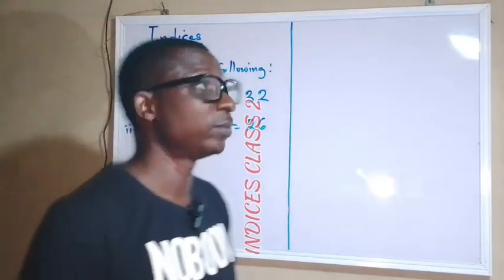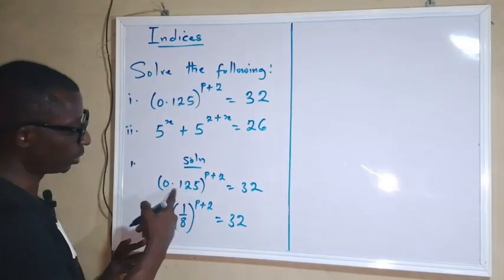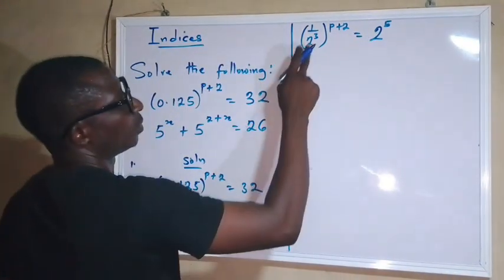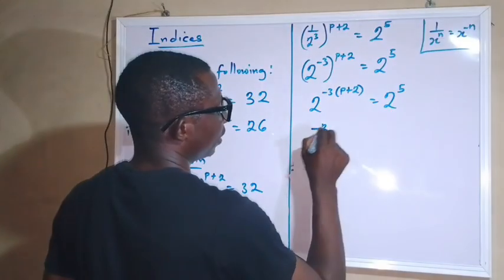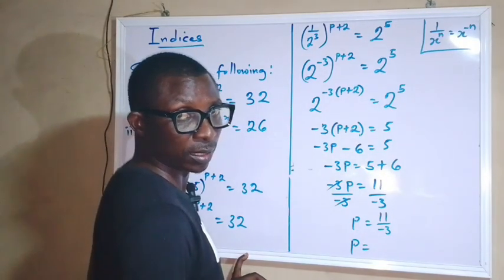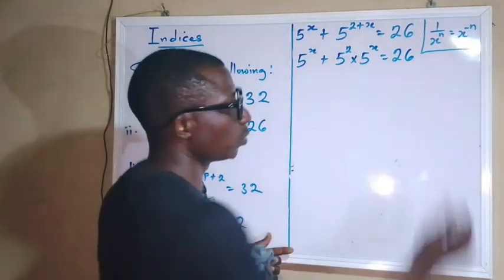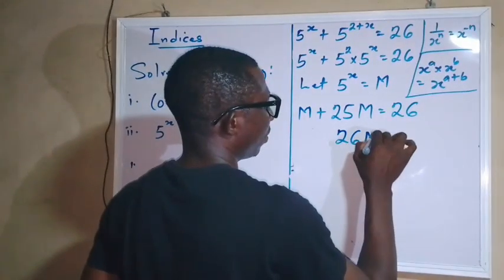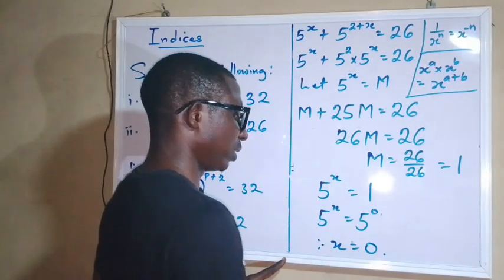GMats Class: INDICES CLASS 2